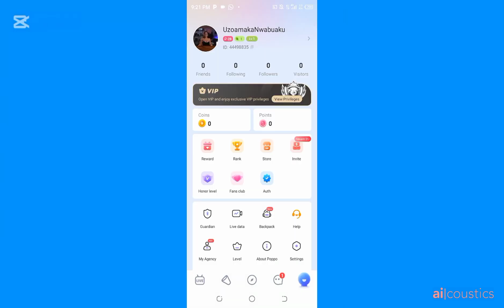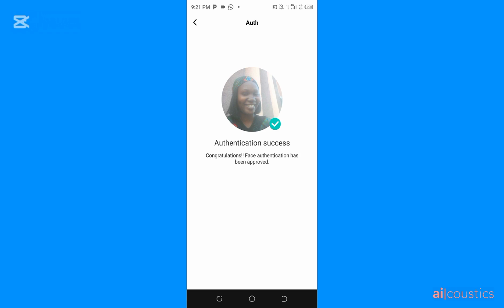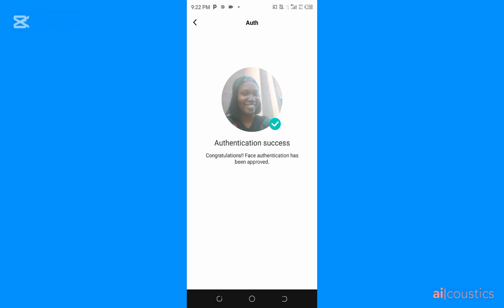How to Fix Failed Face Authentication on Poppo Live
In this video, i will show you how to fix failed authentication on poppo live. if your authentication is unsuccessful, this video will give you some useful tips that can help you fix it.

This video is related to :-
► how to authenticate in poppo live
► poppo live face authentication
► how to bypass mistplay face verification